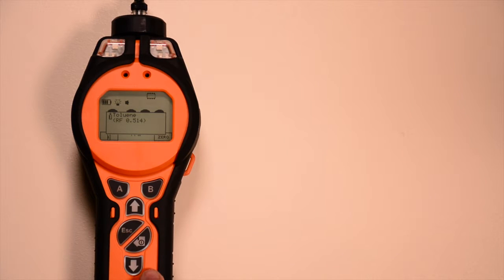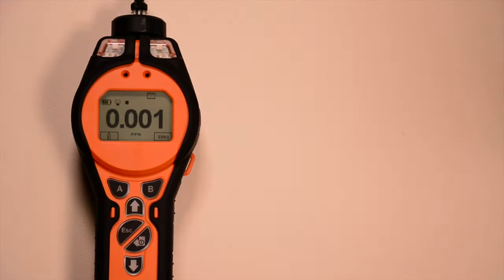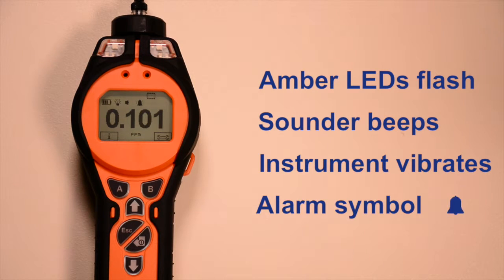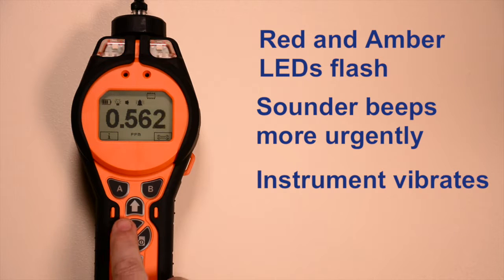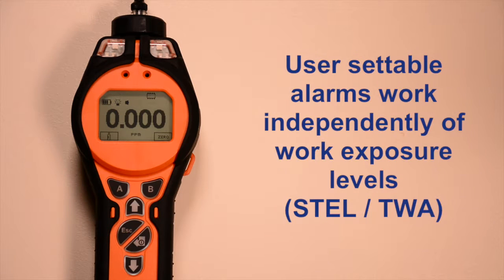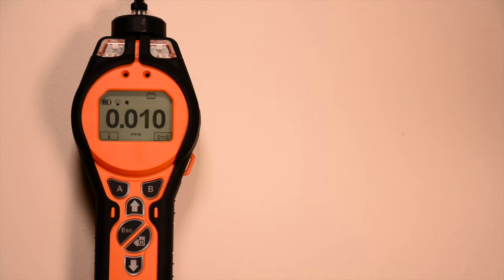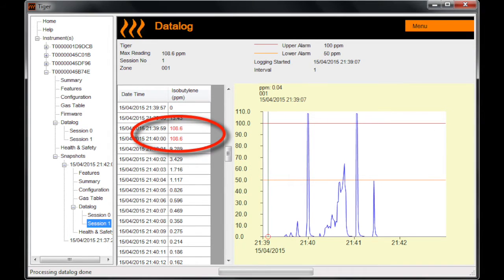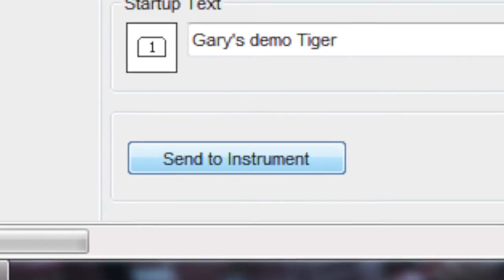How to select gases and alarms on Tiger handheld VOC detectors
Ion Science demonstrates how to select a gas and set alarms on the Tiger handheld VOC detector.

The Tiger handheld VOC detector offers the widest measurement of volatile organic compounds (VOCs) on the market with a detection range of 0 to 20,000 parts per million (ppm).